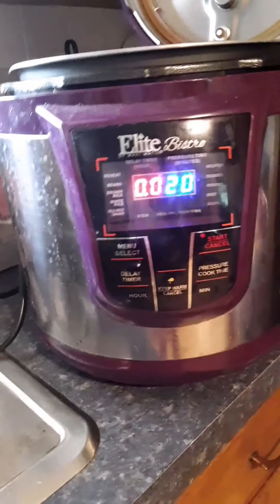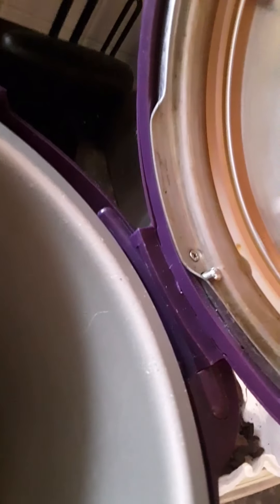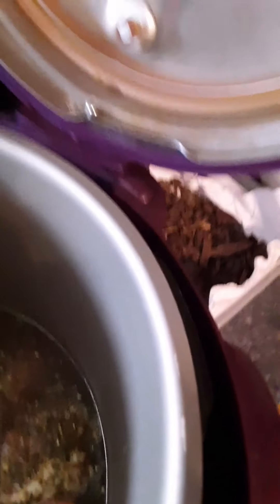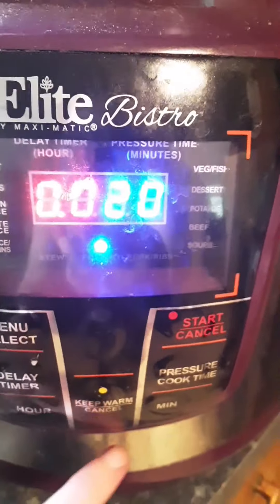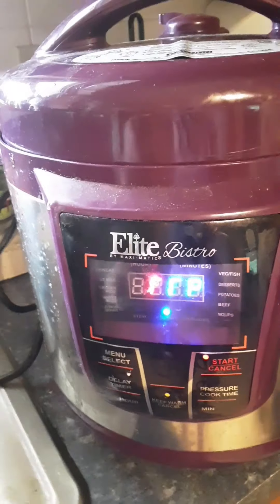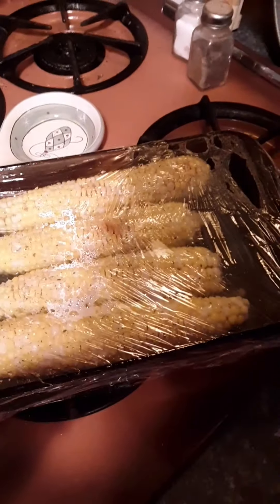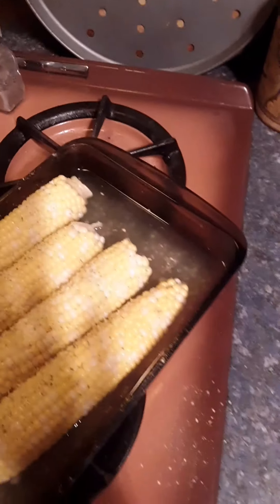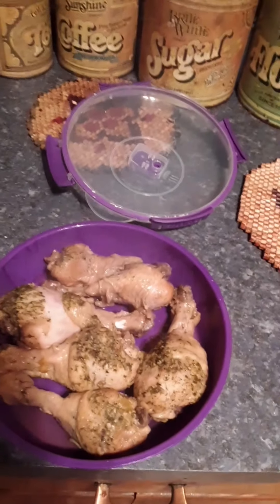😛🤗COOKING MY FAMOUS GRAPE JUICE CHICKEN🤤😜Part 2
MY NAME IS REBEKAH. ON THIS CHANNEL I DO ABOUT EVERYTHING. I WILL BE DOING COOKING,CRAFTS,DIAMOND PAINTING,MAKEUP,TIKTOKS,MAKEUP,SUBSCRIPITION BOXES AND ANYTHING ELSE I WANT TO DO. SO COME JOIN THE BECCA ADVETURES. AND REMEBER TO BE KIND TO ONE ANOTHER ON THIS CHANNEL.
REMEMBER LETS HAVE FUN AN NO DRAMA PLEASE

👼🏻FAN MAIL
     Rebekah Dill
    104 COVENTRY RD

🌺SOCIAL MEDIAS

😍YOUTUBE CHANNELS

🧚🏻‍♂️SUBSCRIPTIONS